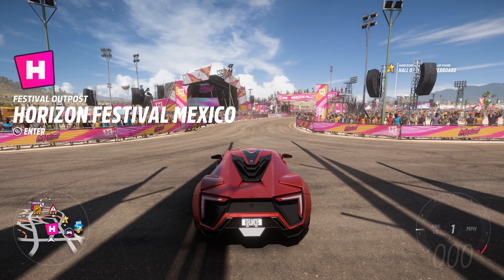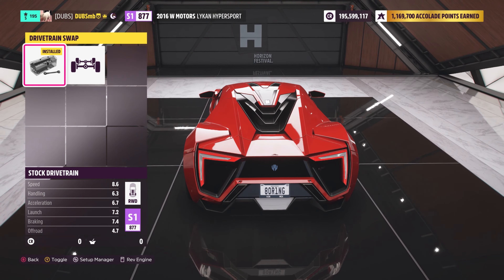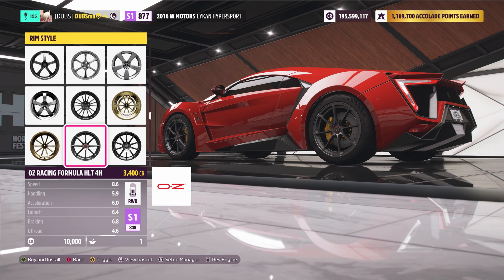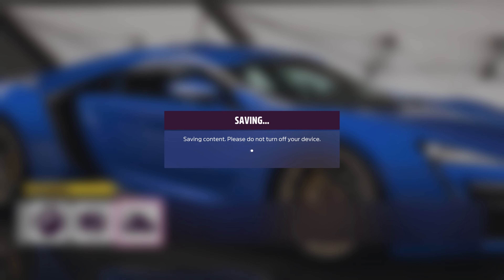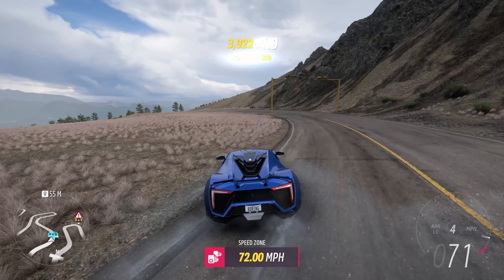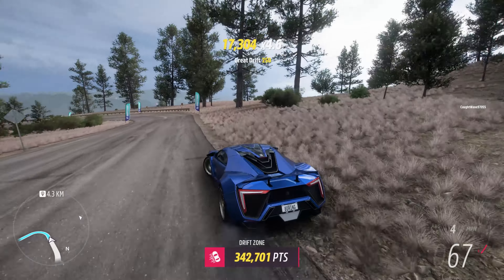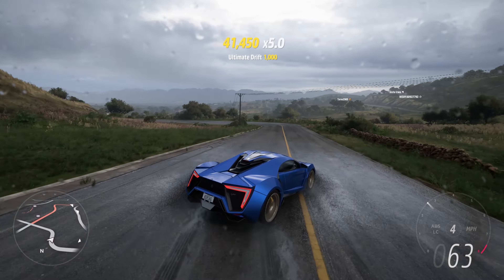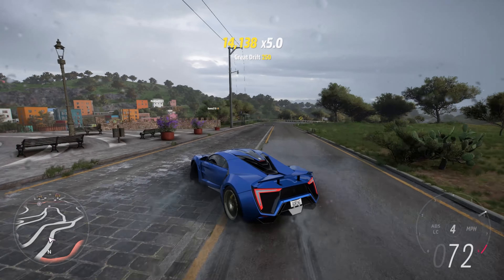THE MOST OVERHYPED HYPERCAR IN EXISTENCE IS BACK IN FORZA HORIZON 5